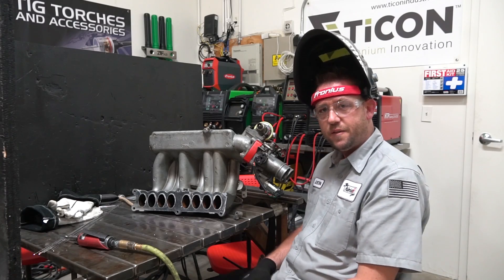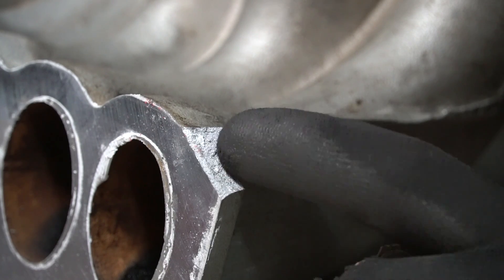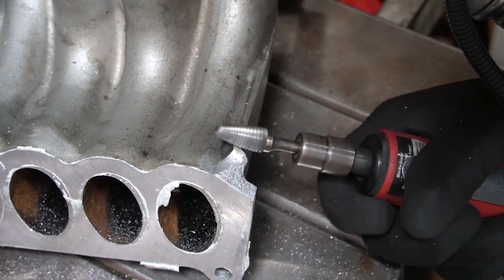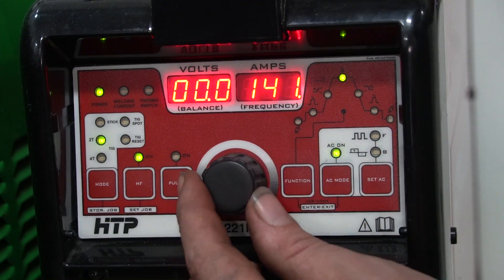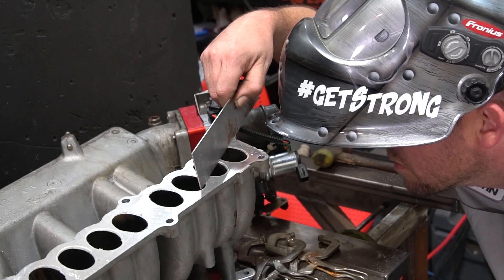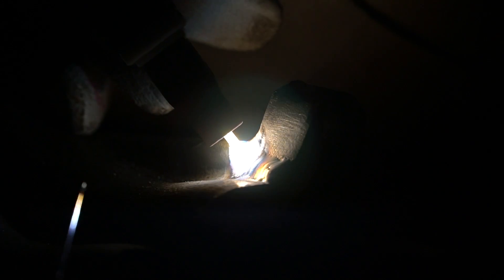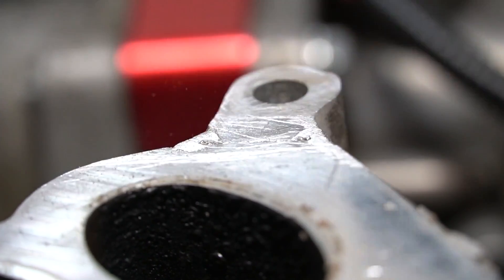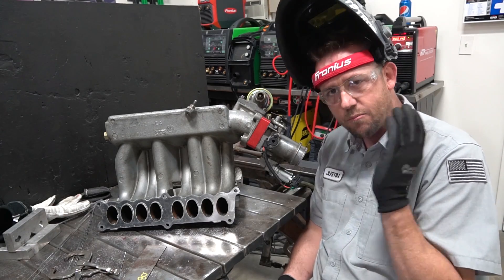TFS: Cast Aluminum Weld Repair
Far from rocket science, but still requires some technique and know-how. Here's a quick vid about welding cast aluminum with some very detailed shots about what you'll see when you take it on.